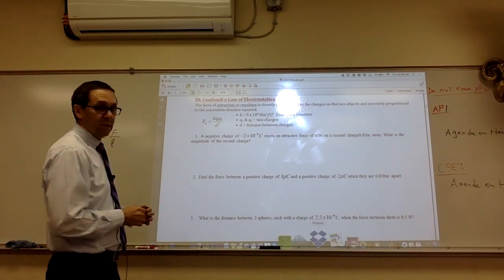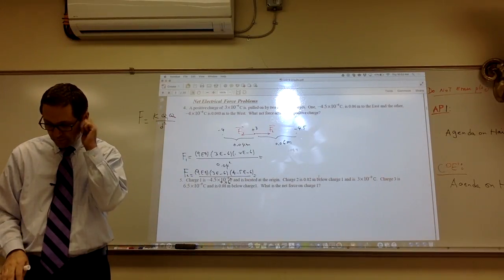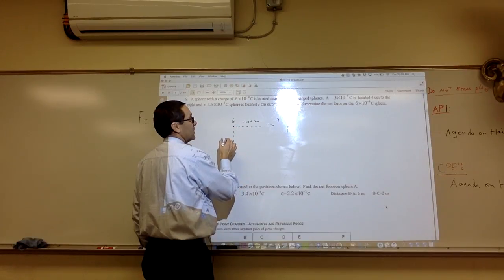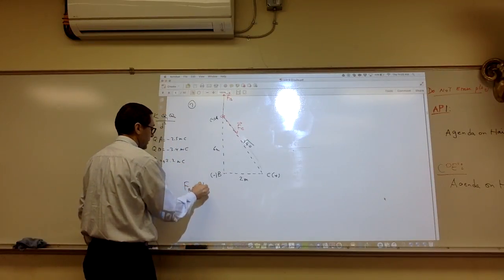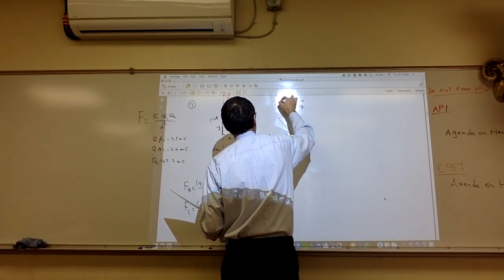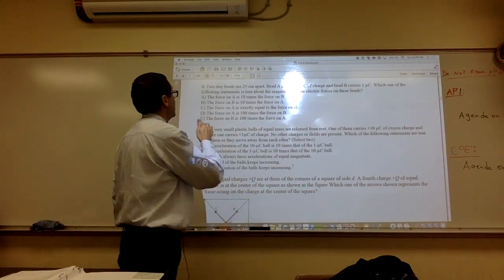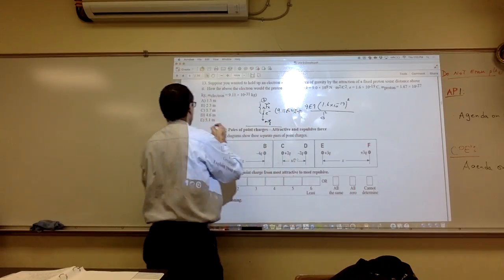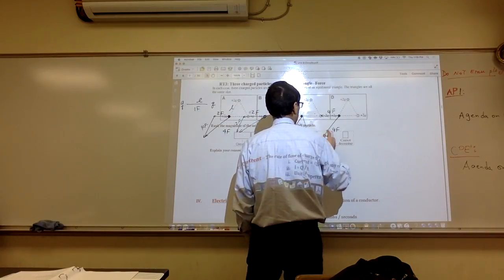Electrostatics Part 2 AP